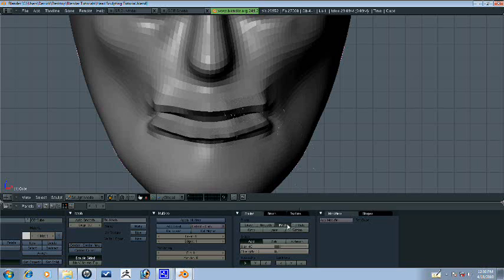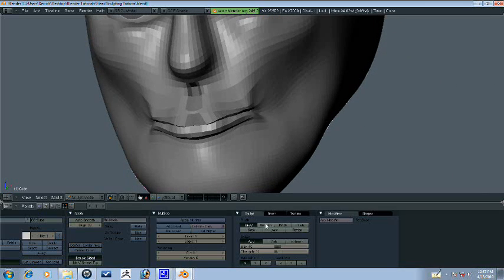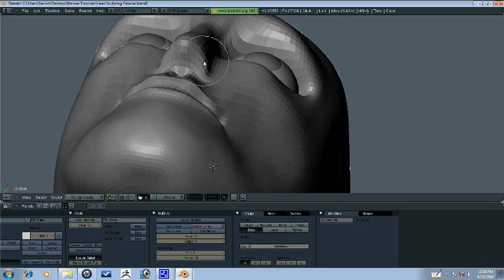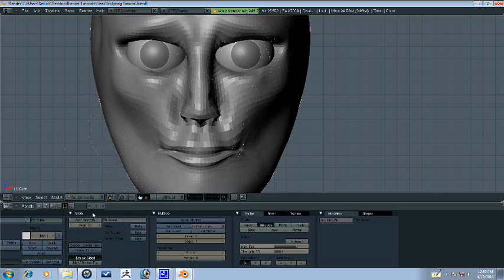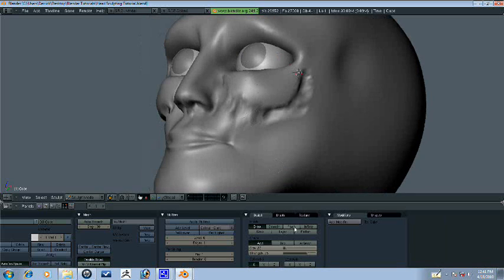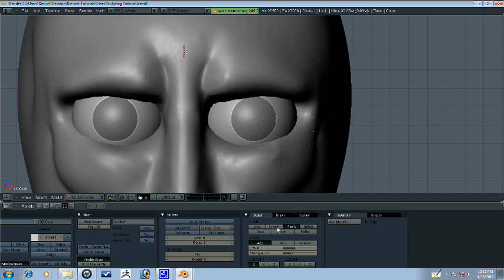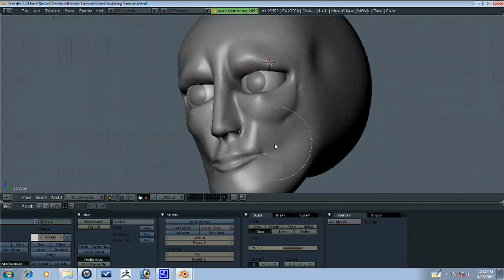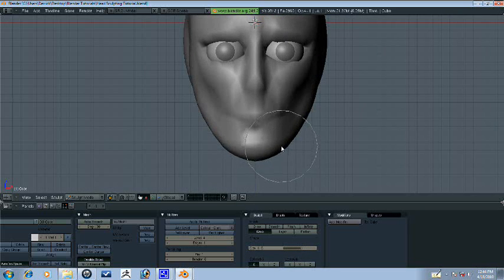Blender Tutorial - Head Sculpting Part 3/9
This the third of nine parts on sculpting a head in blender.